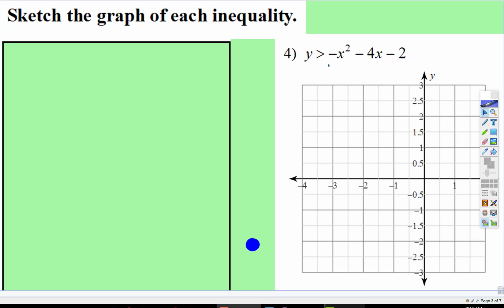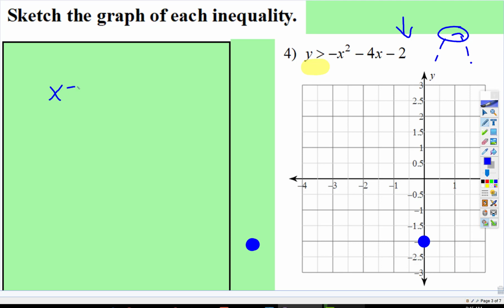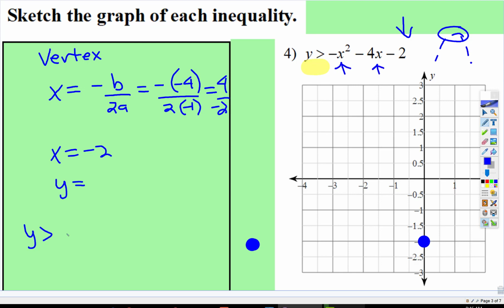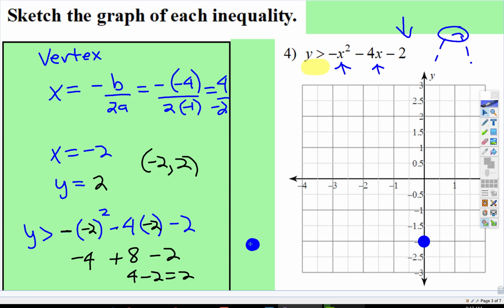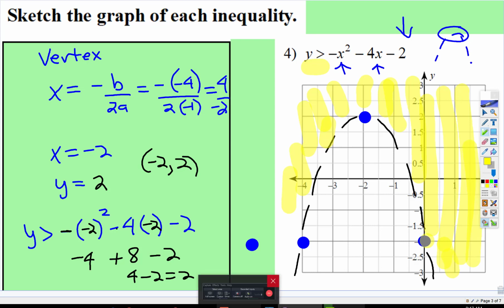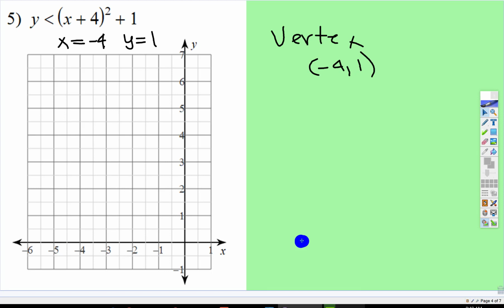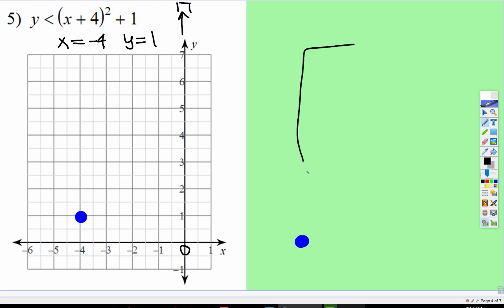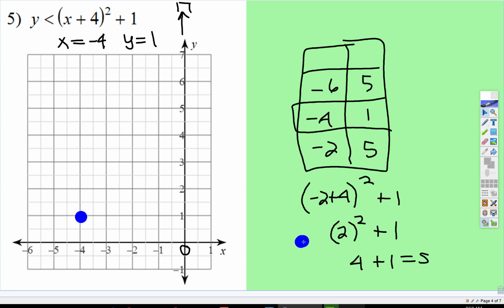Inequalities: Quadratic Graphing Vertex Form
This video show graphing a reflected over the x-axis quadratic and a quadratic inequality that is in Vertex Form.